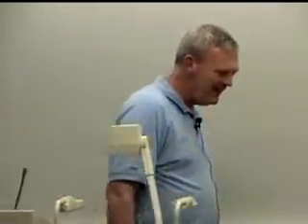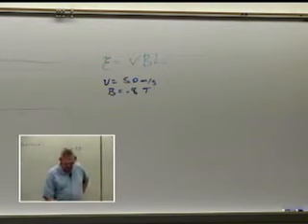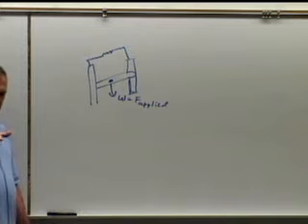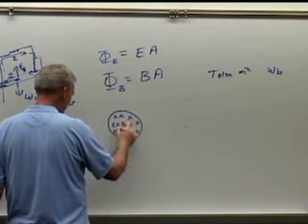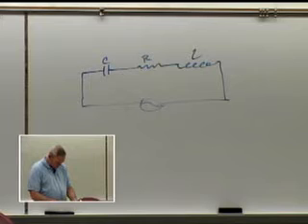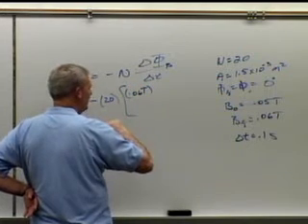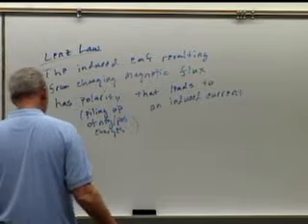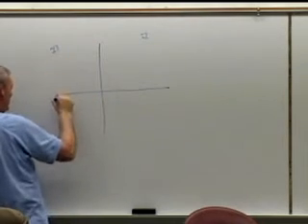Physics 220 - Lecture13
UMKC Physics Department's Professor Robert Riggs covers electromotive force, Farraday's Law and Lenz's Law.